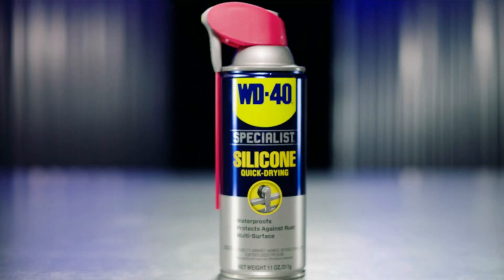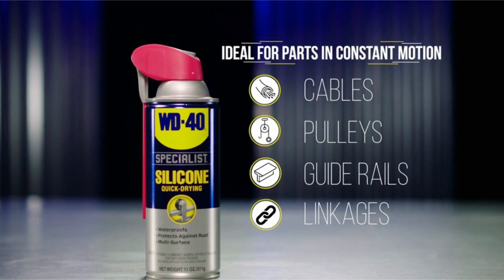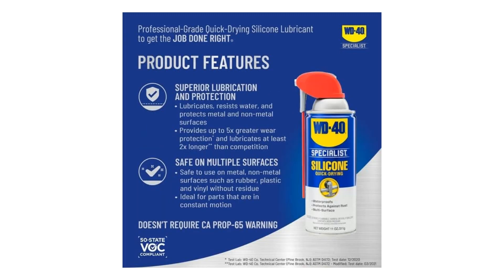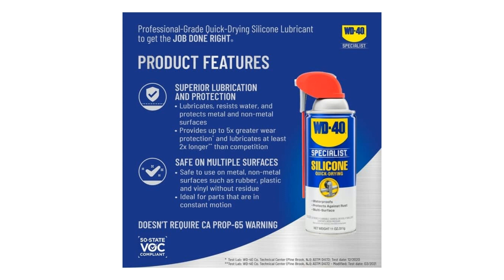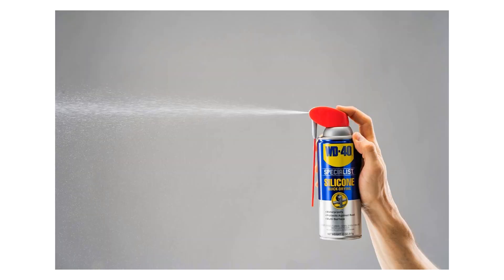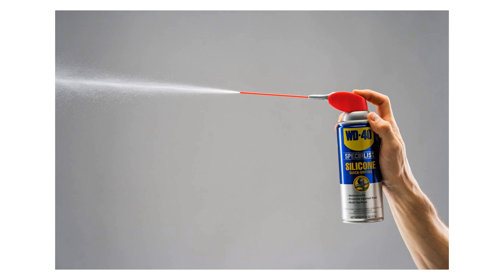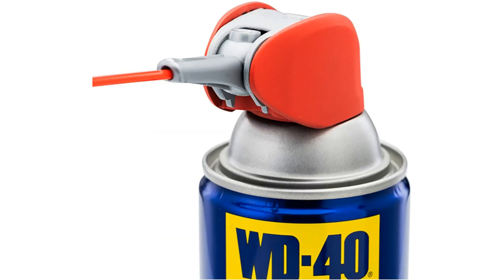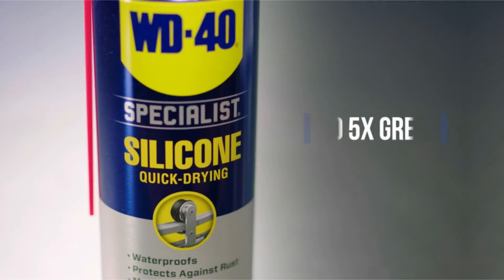🛠️ WD-40 Specialist Silicone Lubricant: Magic in a Can!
Unlock the full potential of your tools and equipment with WD-40 Specialist Silicone Lubricant! 🚀 This 11 oz wonder can is your ultimate solution for rust prevention, moisture resistance, and ensuring seamless operation.

🔹 Key Features:

Multi-use versatility for metal, plastic, and rubber 🔄
Innovative SMART STRAW technology for precision spraying 🎯
Waterproof & protective formula 💧🛡️
Long-lasting lubrication for all your maintenance needs 🕒
Say goodbye to rust and hello to smooth functionality, whether you're in the garage or on the job. WD-40 Specialist Silicone Lubricant is the maintenance companion you didn't know you needed. 🌟

Elevate your maintenance game with WD-40 Specialist Silicone Lubricant